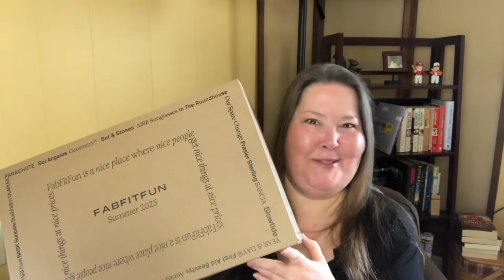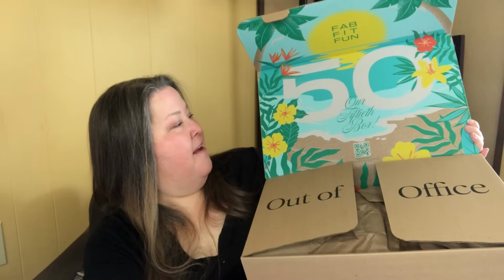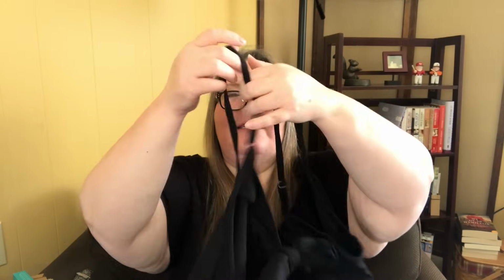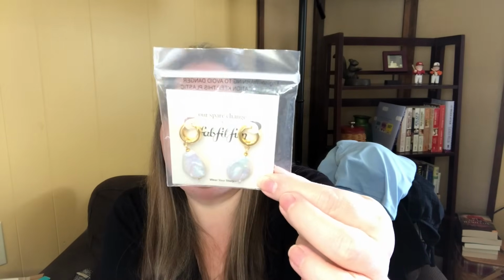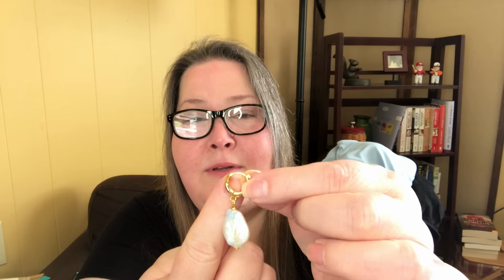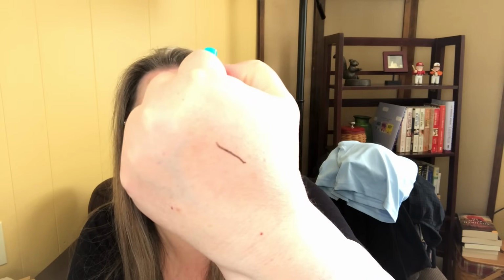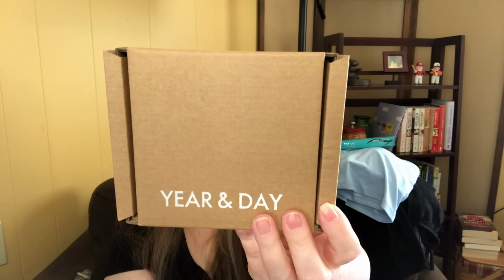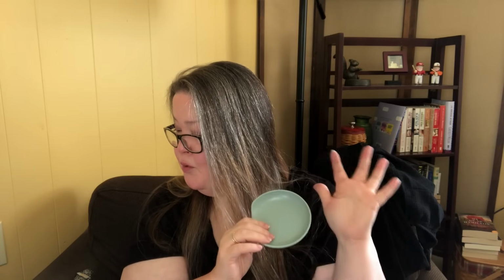Fabfitfun Unboxing! Summer 2025 - See it Before You Choose It! Try On!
Unboxing my first Summer 2025 Fabfitfun with All the goodies and a Try-On!

SUMMER Box Now Available
Fabfitfun
May I ask that you please type in my codes in place of the ones they may be auto inserted and not my name. There seems to be an issue and I’d like my info tracked.